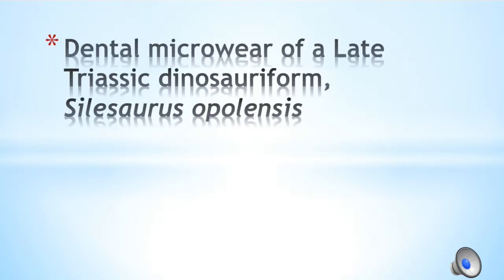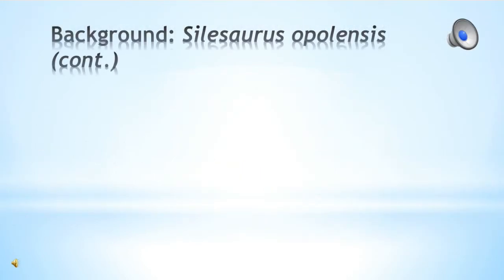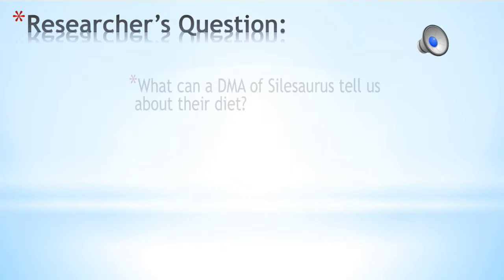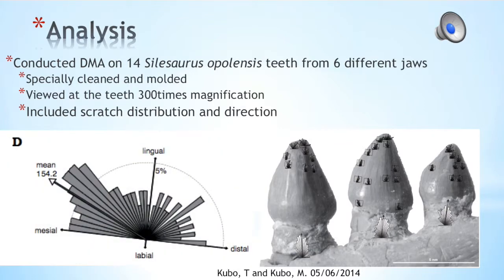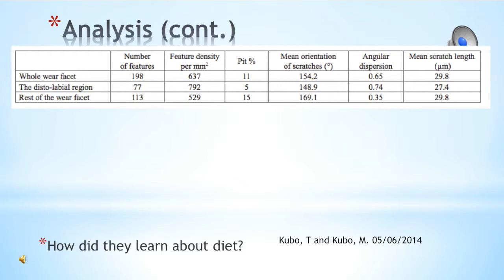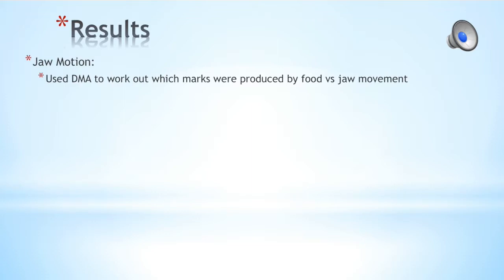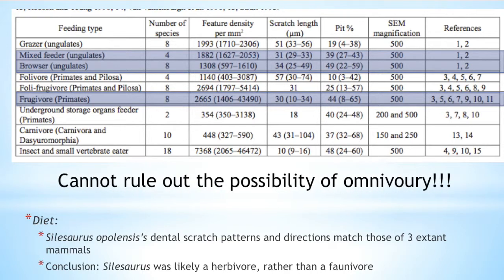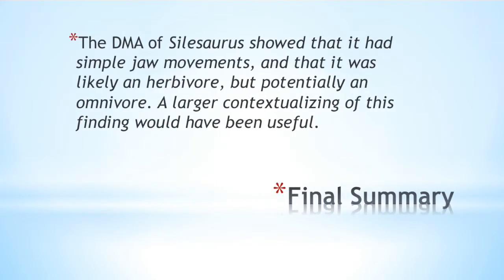GEOL 204 Project: Team Members: Artem Muchnik, Benjy Cannon, Chad Siegel, Danny Salsbury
Sources:

Wikipedia,. 'Silesauridae'. N.p., 2015. Web. 17 Apr. 2015.

Kubo, T and Kubo, M. O. Dental microwear of a Late Triassic dinosauriform, Silesaurus opolensis: Acta Palaeontologica Polonica 59 2, 2014: 305-312 doi

/2/26/Silesaurus_opolensis.jpg

Programs used: Microsoft Power Point, Windows Media Player
Compiled May 9th, 2015